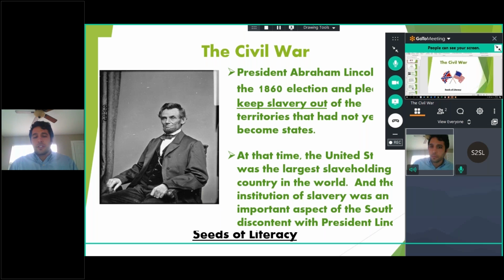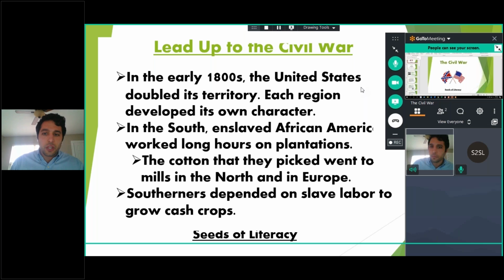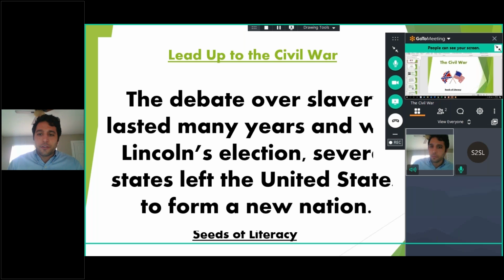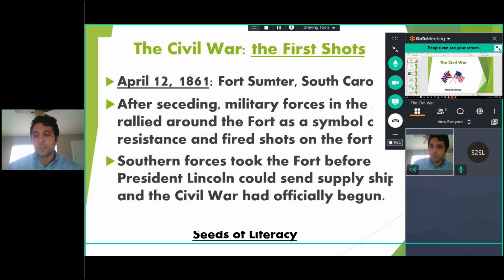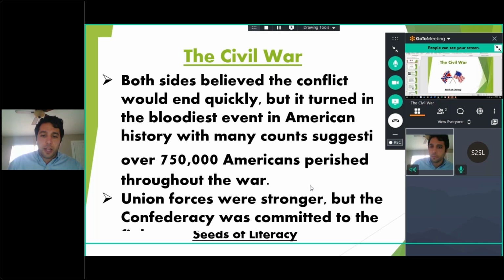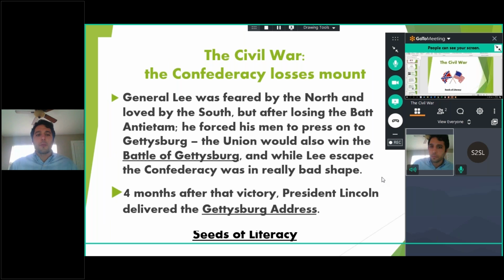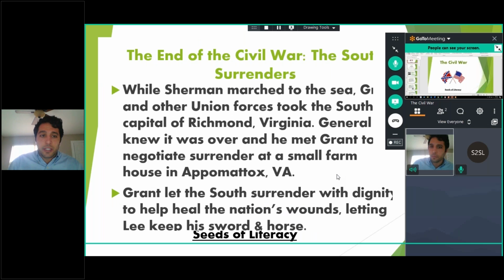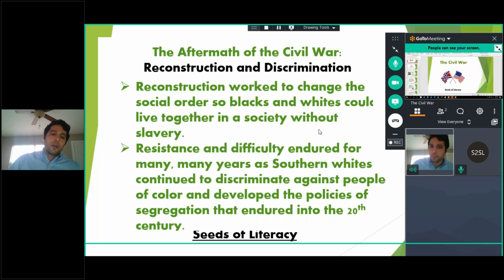Lesson | The Civil War